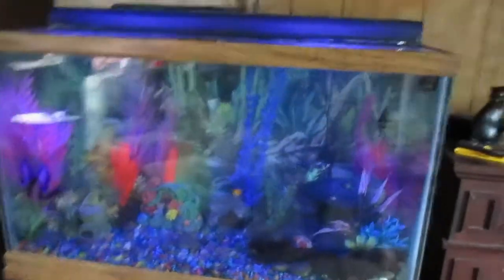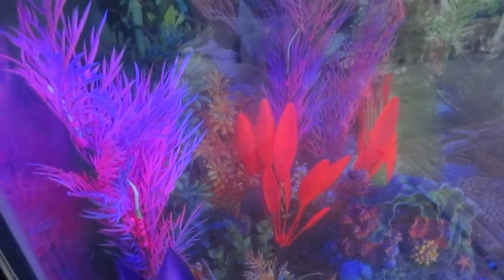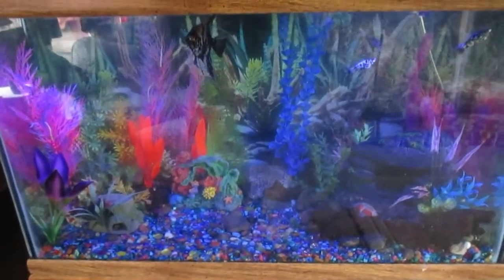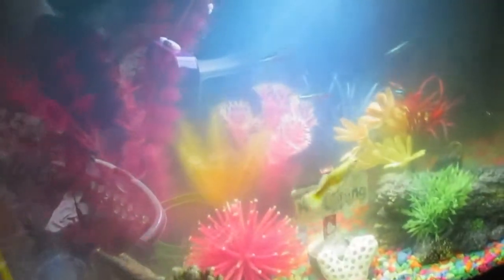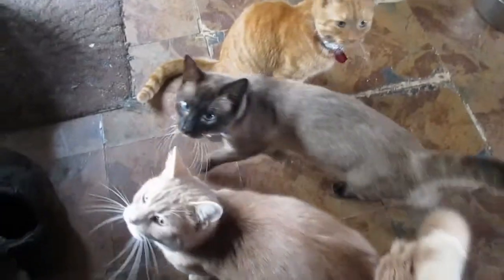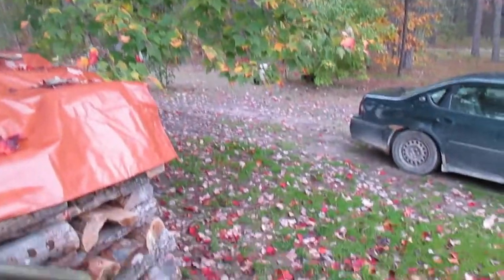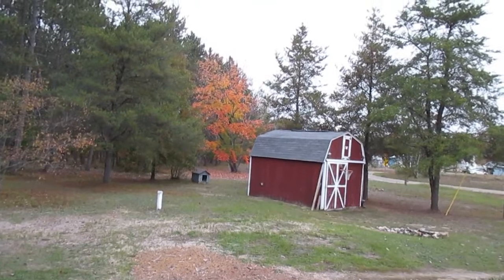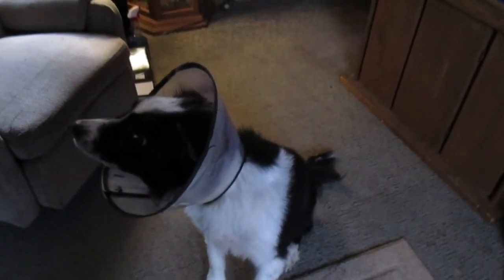Beware Of Zombie Dog!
We find a zombie dog sign to go along with our zombie cat sign for Halloween and we finally find the right lights to make everything glow in the big aquarium!  Plus, fall is officially here!

Instagram: @WiltonInRealLife  @bordercollietug @eeveedawg17 @SmokeyandtheGizzard @whitestorm_warrior @tennille_wilton_art @kylo_tabby_cat